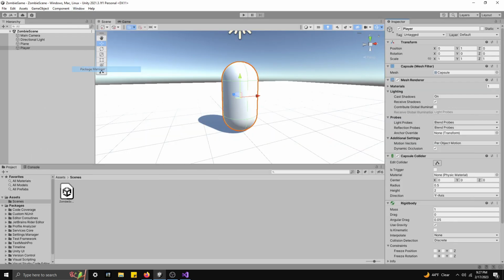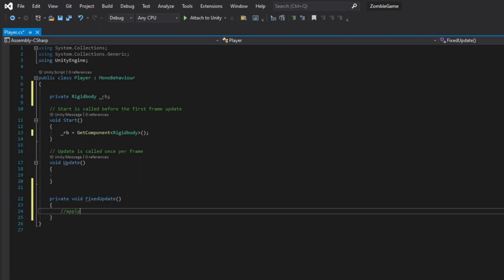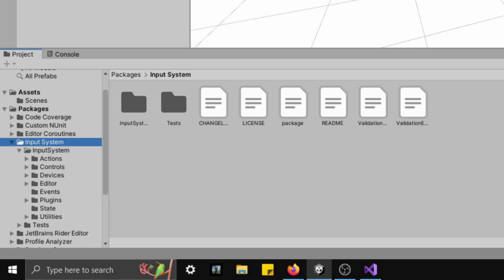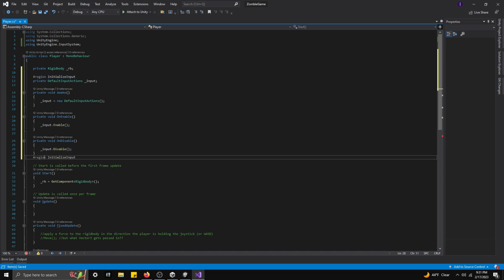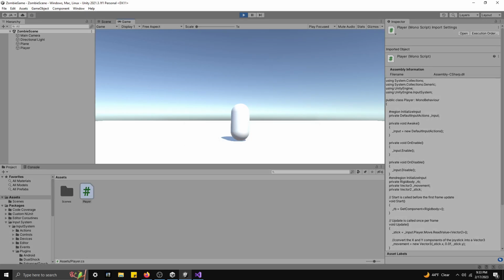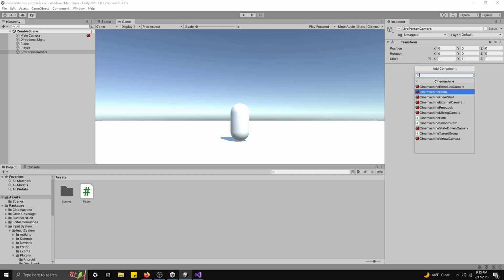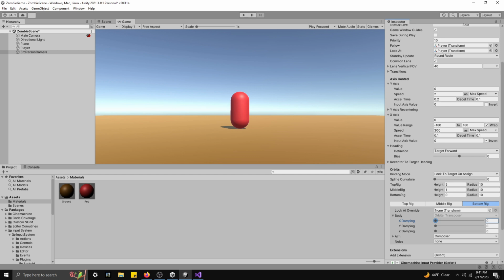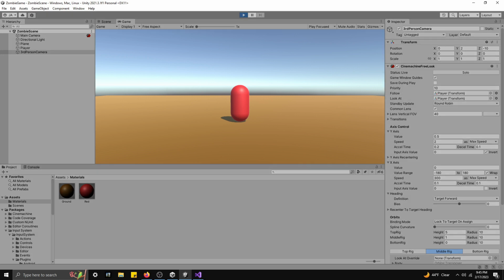Third Person Controller and Movement - Zombie Game Part 1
In this video, we create a third-person camera controller that takes into account camera rotation when moving the player around!